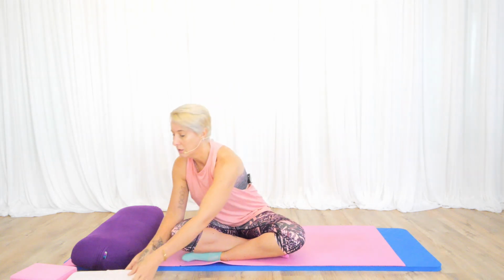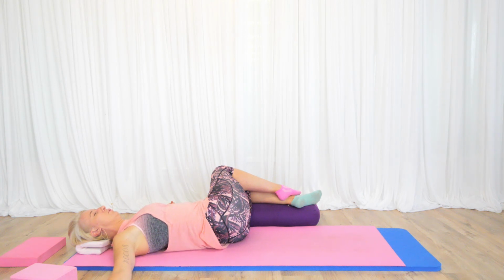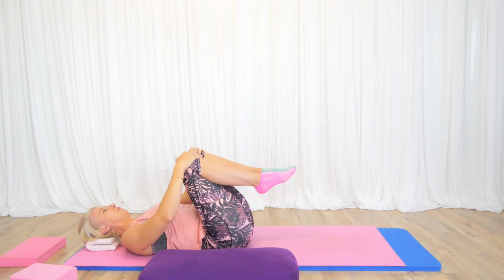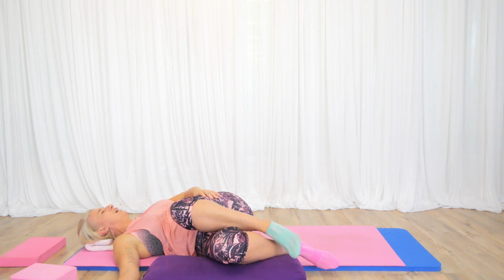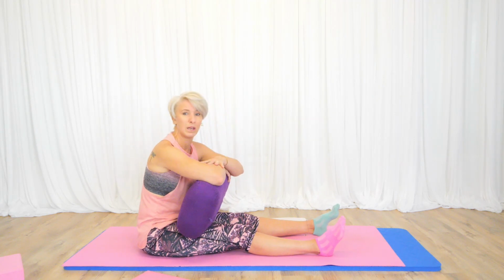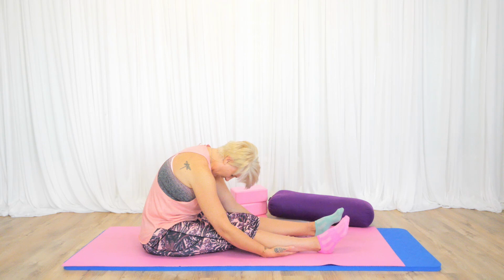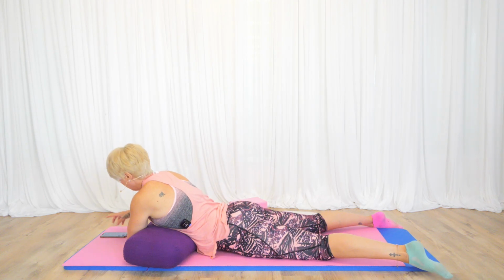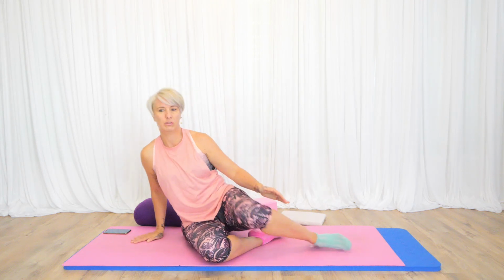25min Lower Back Release & Relieve Yin Yoga Class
Pilates and Yoga Lower Back relief for the Over 50's
25min Lower Back Release & Relieve Yin Yoga Class
Request to join my FREE Facebook Group - Pilates and Yoga For Over 50's

Join my app for more classes, courses and Challenges
Elite Pilates & Yoga Services - Teacher Training Elite Pilates & Yoga Services - Teacher Training
Address: next to Plant World, St Marychurch Rd, Newton Abbot TQ12 4SE